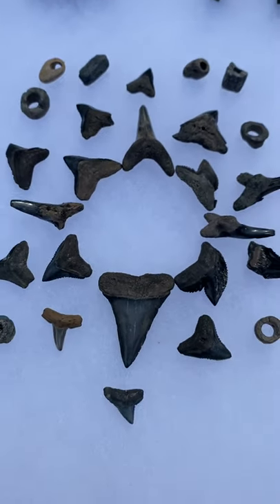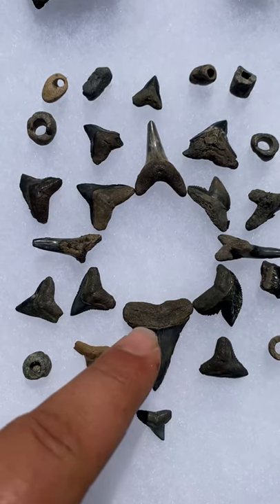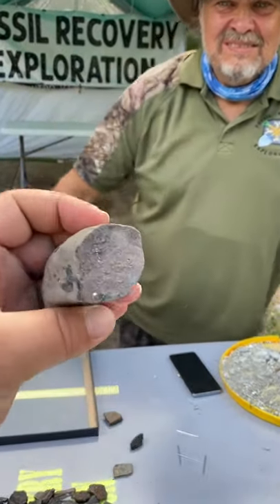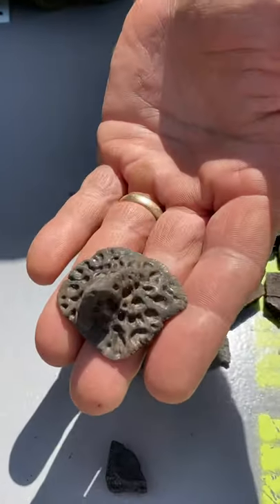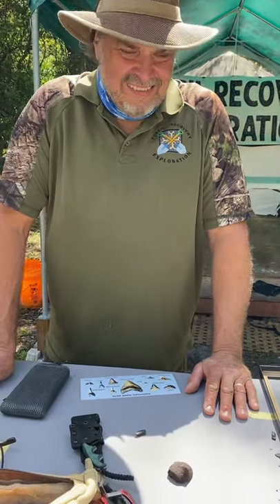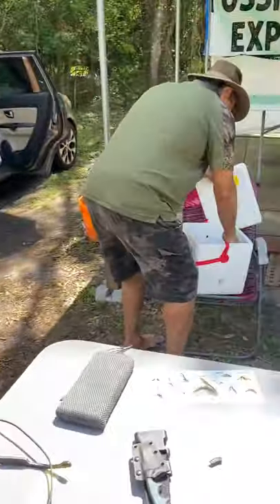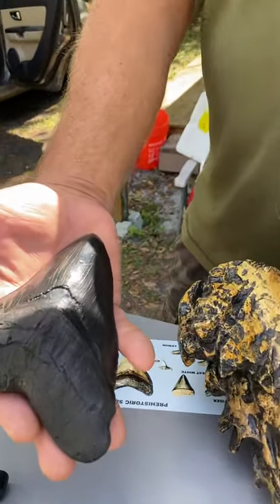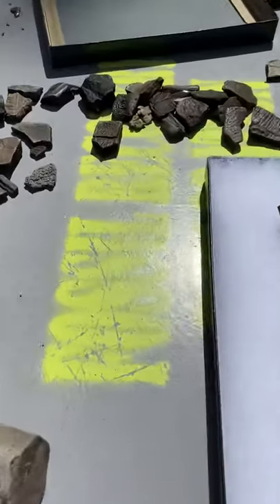Fossil Recovery Exploration (Highly Recommend!)